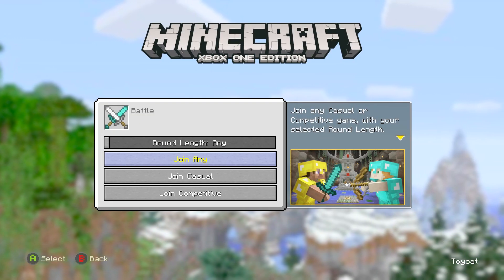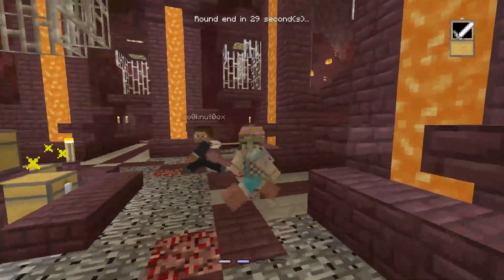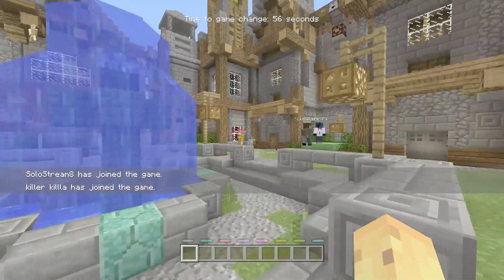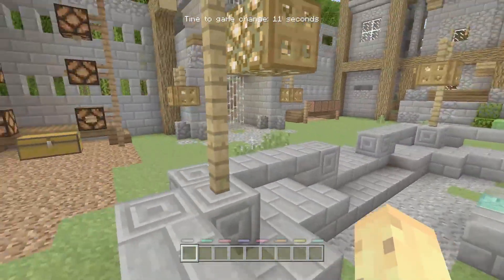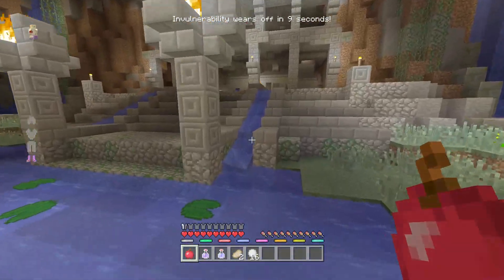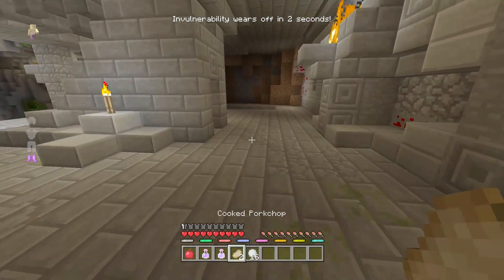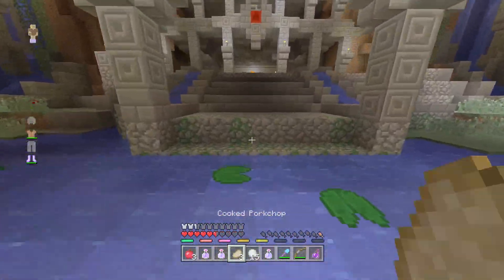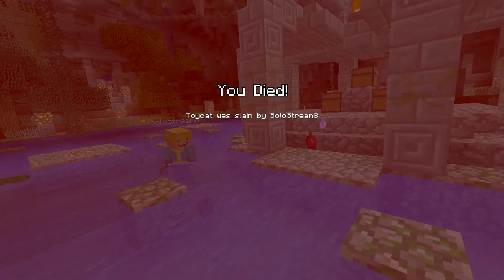Minecraft Xbox One / PS4 - TU50 OUT, TU51 Add ons?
The latest in update news, including an add ons hint!? For Minecraft Xbox 360, Minecraft Xbox One & Minecraft Wii U! As well as Minecraft PS3, Minecraft PS4 & Minecraft PS Vita